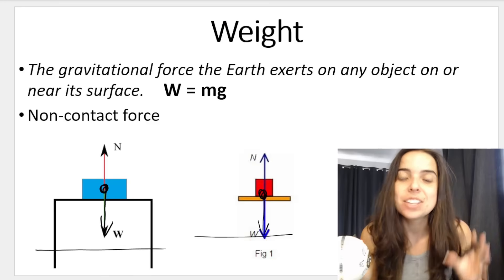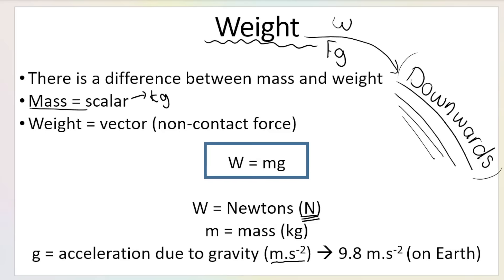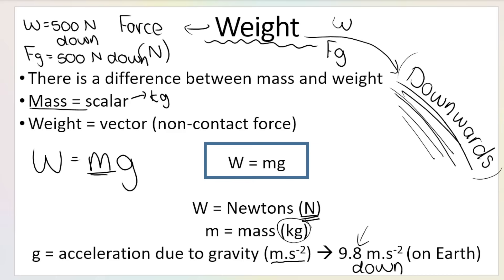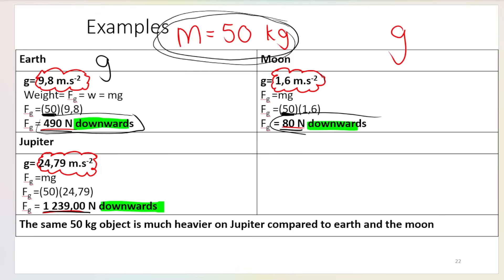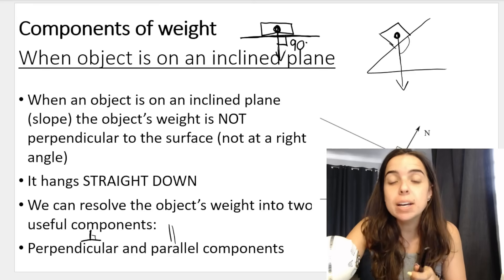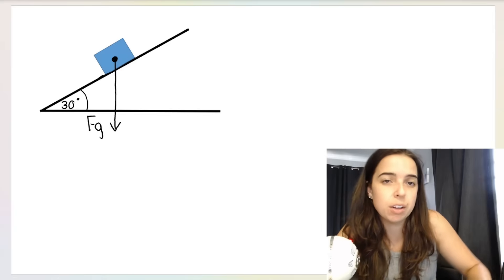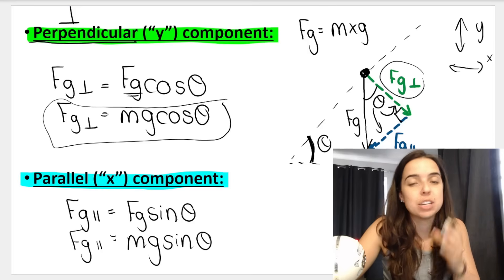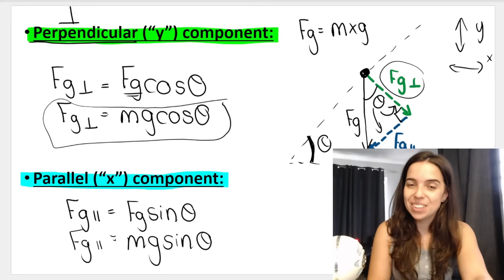Grade 11 and 12 Forces: Weight and components of Weight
Grade 11 and 12 Newton's Laws! In order to tackle Newton's Laws questions properly you need to know how to work out the various forces properly!